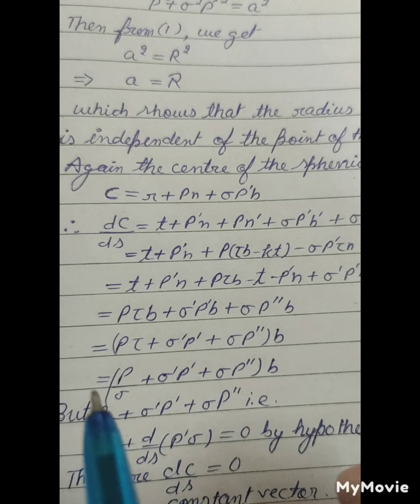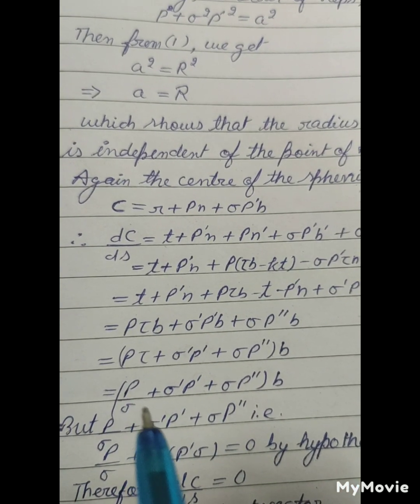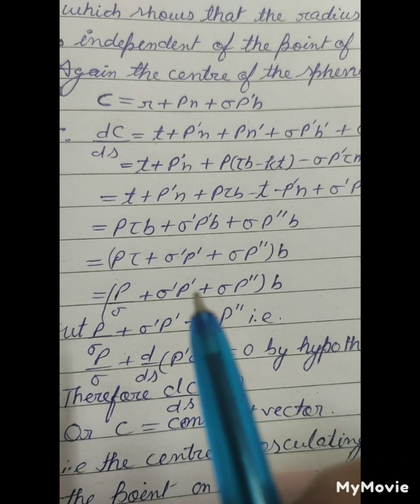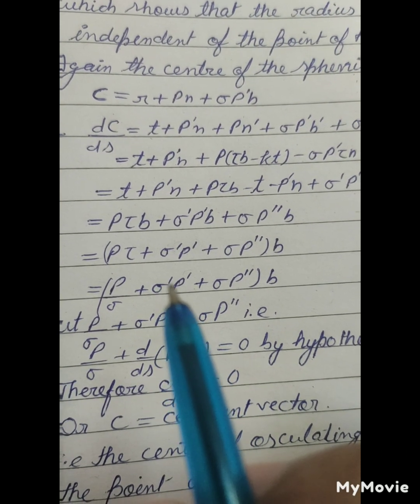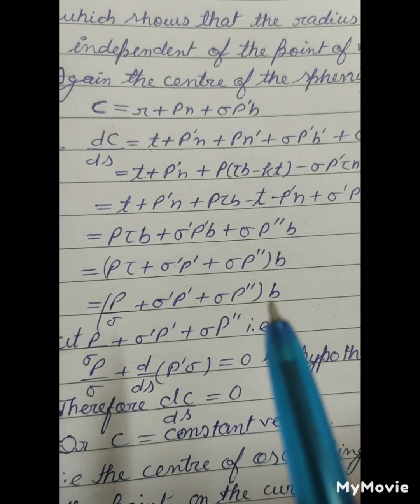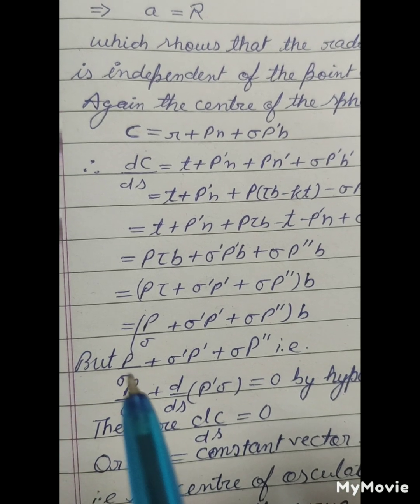If a curve lies on a sphere that p and sigma are related by d/ds(sig.p')+p/sig.=0.(M.Sc.DG16.HRB.)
If a curve lies on a sphere that p and sigma are related by
                d/ds(sigma p') plus p/sigma equal to 0.